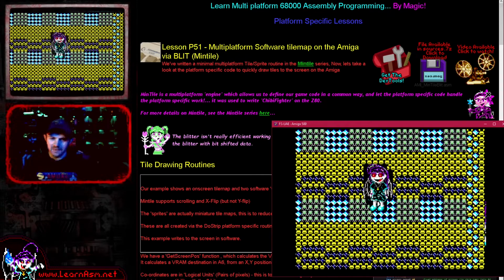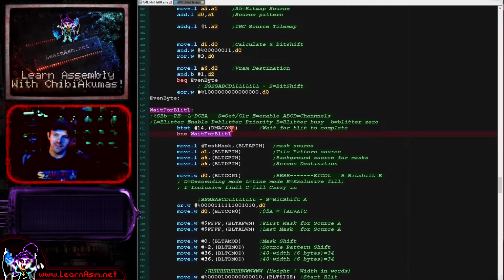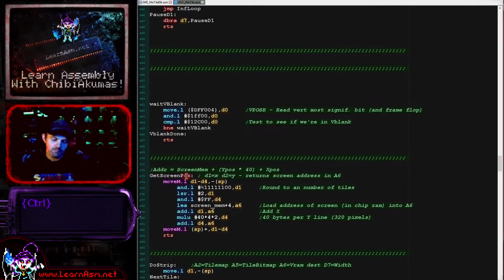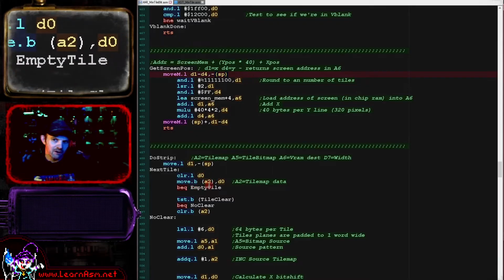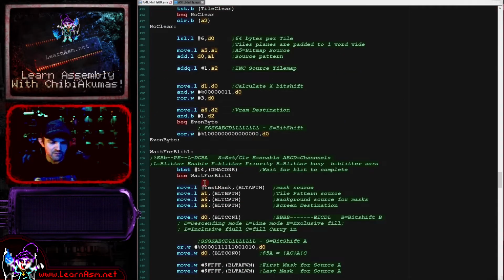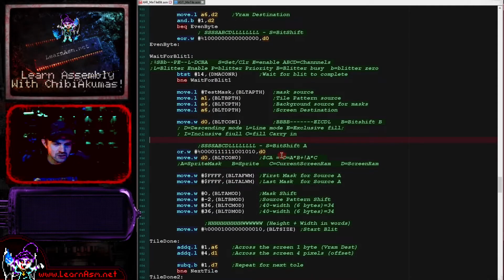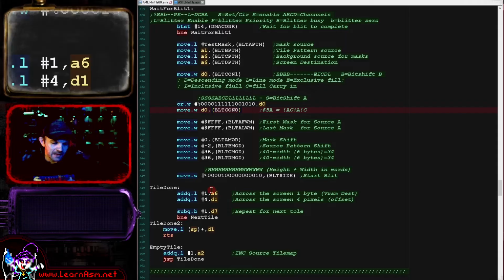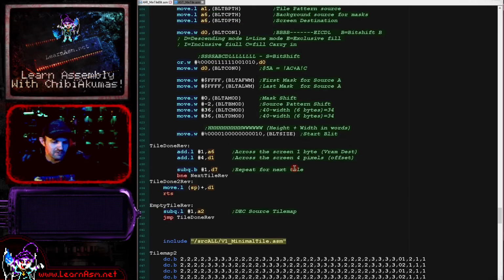Lesson P51 - Multiplatform Software tilemap on the Amiga via BLIT (Mintile)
We've written a minimal multiplatform Tile/Sprite routine in the Mintile series, Now, lets take a look at the platform specific code to quickly draw tiles to the screen on the Amiga using the blitter